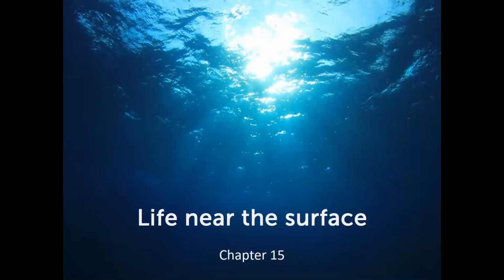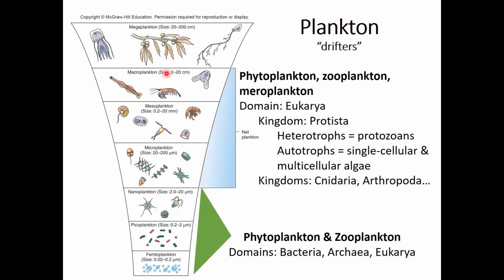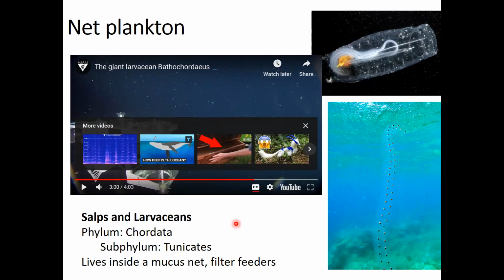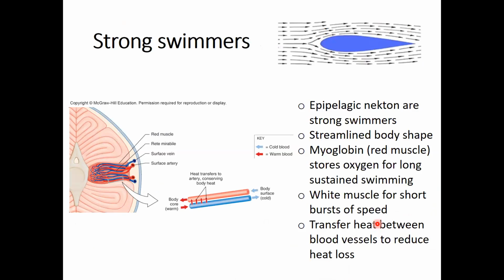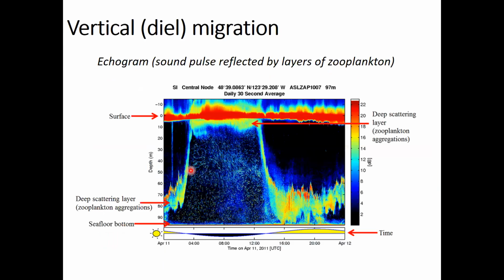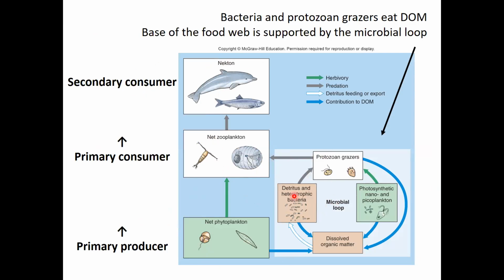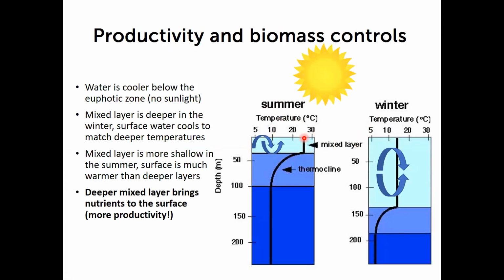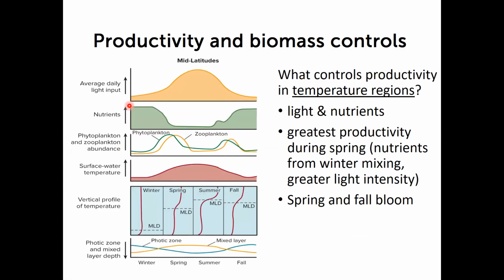Chapter 15 Life near the surface